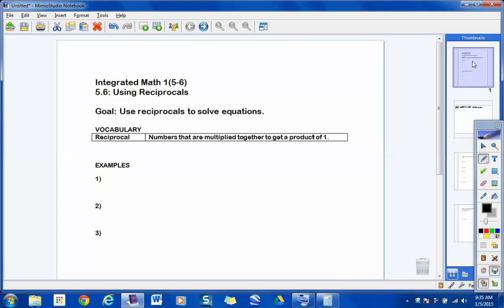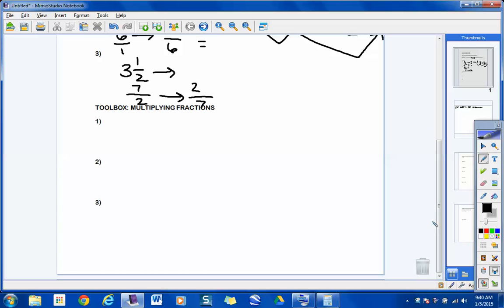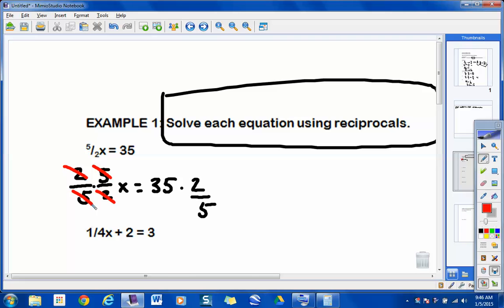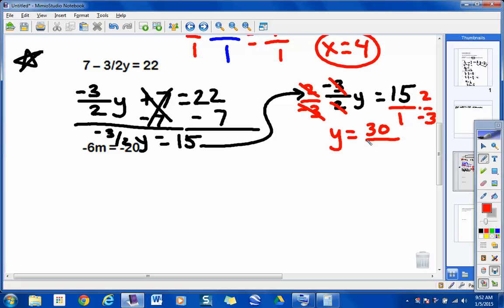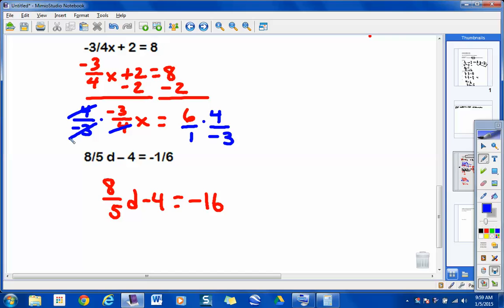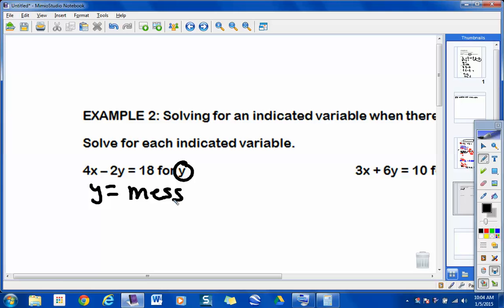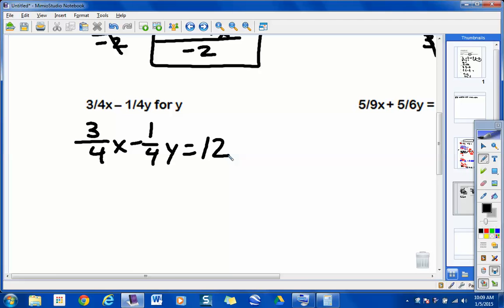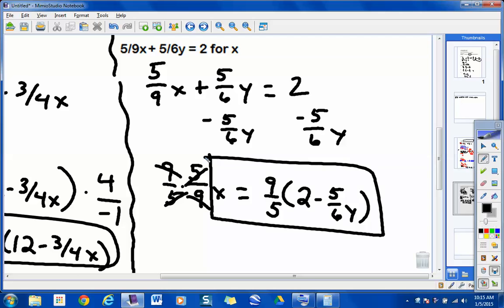Integrated Math 1 (5.6) Lesson